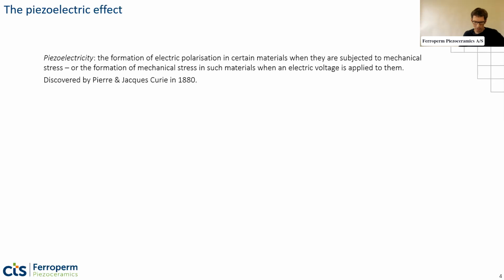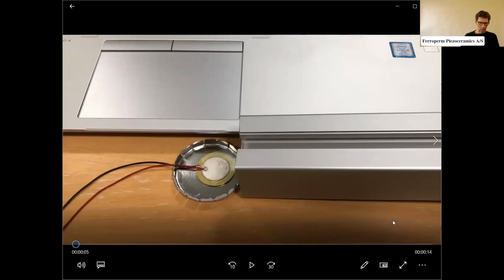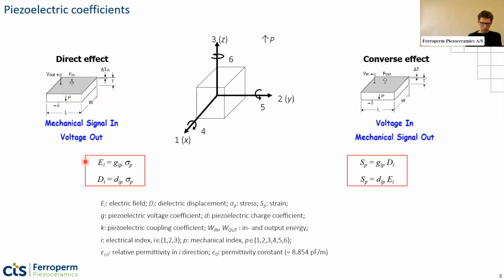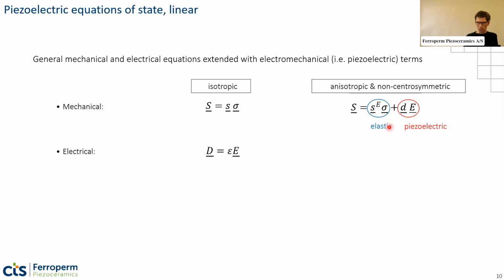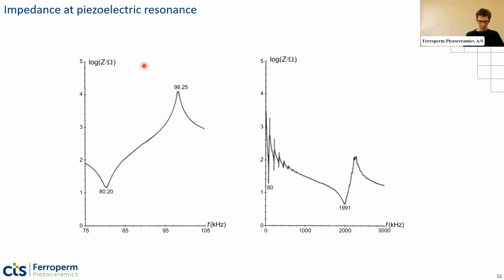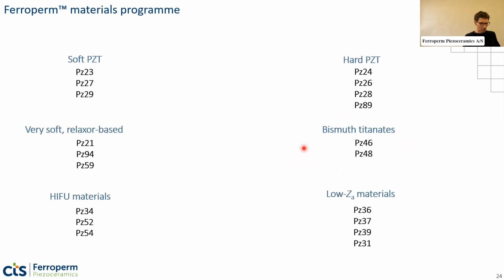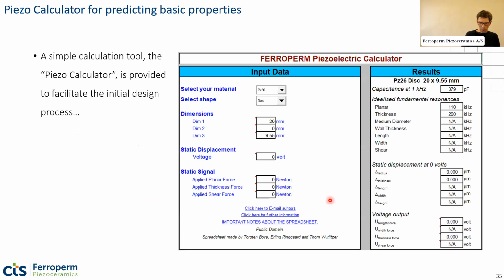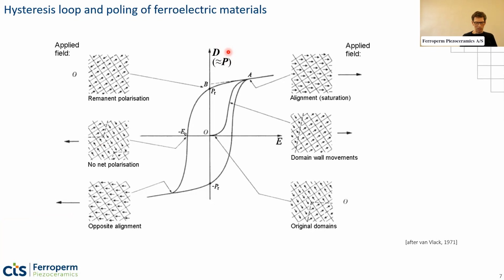Piezoelectric Ceramics and their Properties - Ferroperm Piezoceramics Webinars 2022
In this webinar, Dr. Erling Ringgaard, principal materials scientist at Ferroperm Piezoceramics, explains the fundamental electromechanical principles and behaviour of piezoelectric ceramics.

Visit ferropermpiezoceramics.com for more information on our products and services.